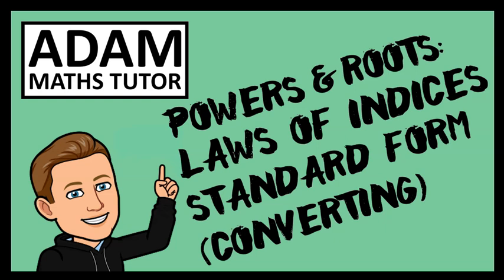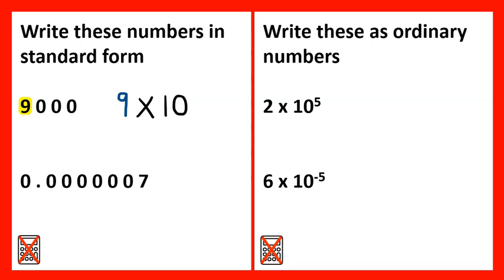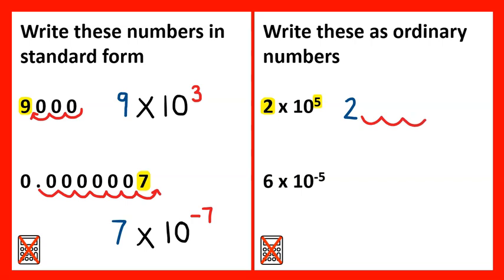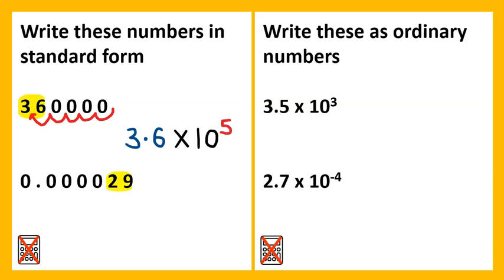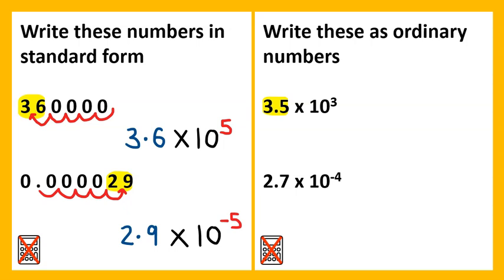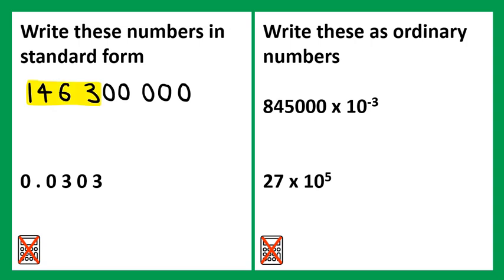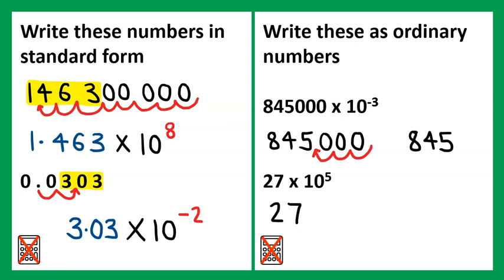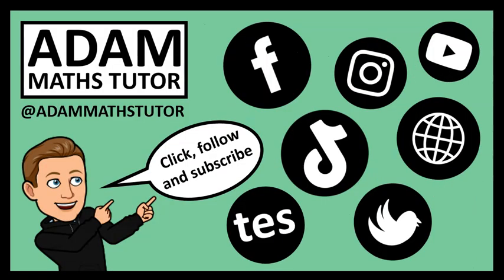GCSE Powers & Roots: Standard Form (Converting) - Adam Maths Tutor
A video tutorial guiding you through beginner, intermediate and advanced questions on Finding Powers & Roots: Laws of Indices - Standard Form (Converting) (GCSE Foundation/Higher L4)

0:00 Red: Beginner
2:32 Amber: Intermediate
3:58 Green: Advanced
5:34 Spot the Mistakes

Red: Beginner (GCSE Foundation and Higher L3)
Usually, the introduction questions practice the skill and give you access to some exam paper questions.

Amber: Intermediate (GCSE Foundation and Higher L4)
Most similar to the types of questions you are likely to see in your exams.

Green: Advanced (GCSE Foundation and Higher L4)
These are the most difficult questions you will likely see in your exams and involve problem-solving elements.